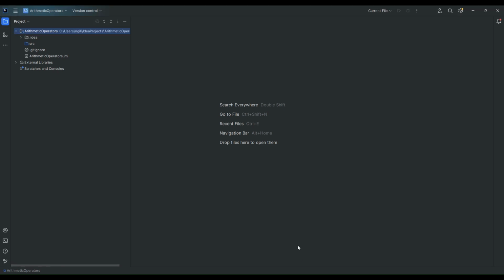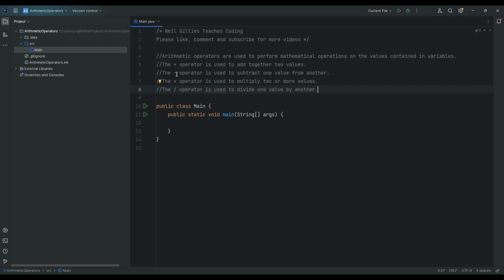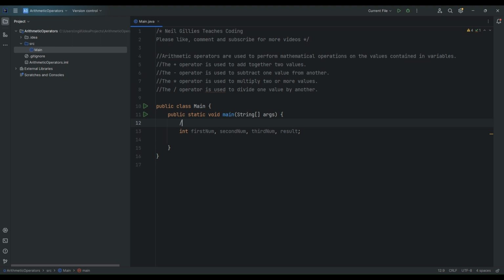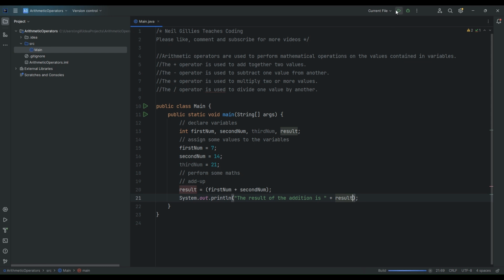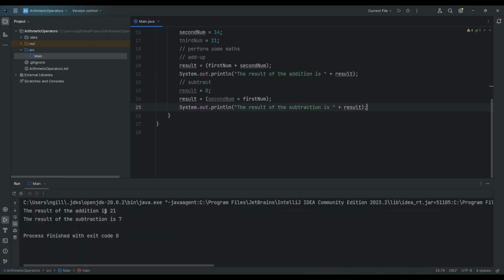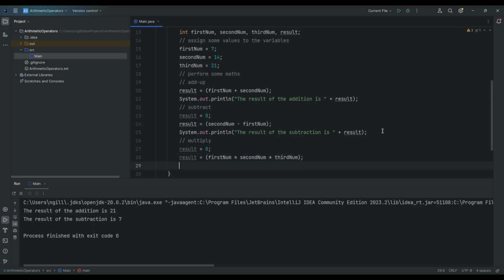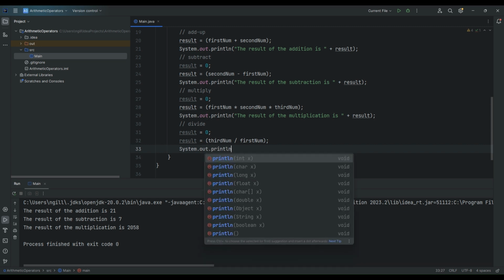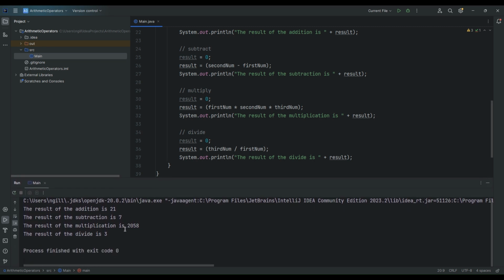#8 | Arithmetic maths operators | Java tutorial for beginners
In this video we start learning about at arithmetic operators, +, -, * and /.

Here is the source code contained in this video:

        // declare variables
        int firstNum, secondNum, thirdNum, result;
        // assign some values to the variables
        firstNum = 7;
        secondNum = 14;
        thirdNum = 21;
        // perform some maths

        // add-up
        result = (firstNum + secondNum);
        System.out.println("The result of the addition is " + result);

        // subtract
        result = 0;
        result = (secondNum - firstNum);
        System.out.println("The result of the subtraction is " + result);

        // multiply
        result = 0;
        result = (firstNum * secondNum * thirdNum);
        System.out.println("The result of the multiplication is " + result);

        // divide
        result = 0;
        result = (thirdNum / firstNum);
        System.out.println("The result of the divide is " + result);

Here are the study notes from this video:

//Arithmetic operators are used to perform mathematical operations on the values contained in variables.
//The + operator is used to add together two values.
//The - operator is used to subtract one value from another.
//The * operator is used to multiply two or more values.
//The / operator is used to divide one value by another.